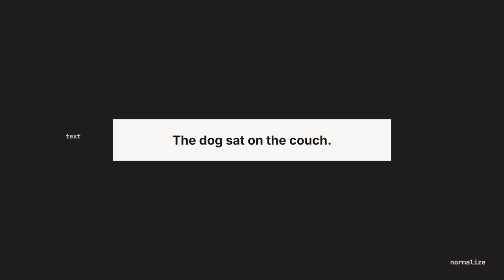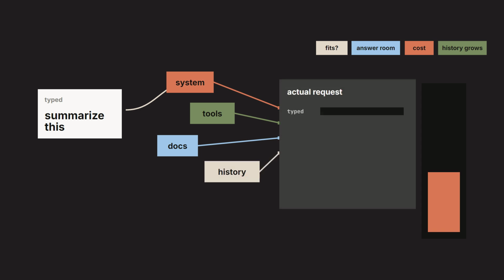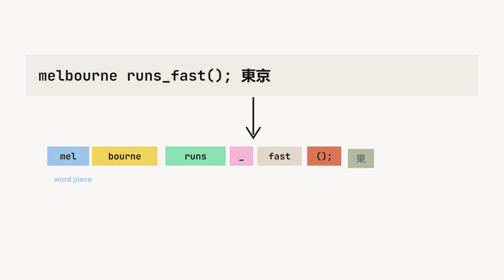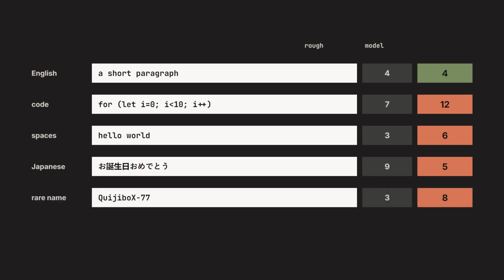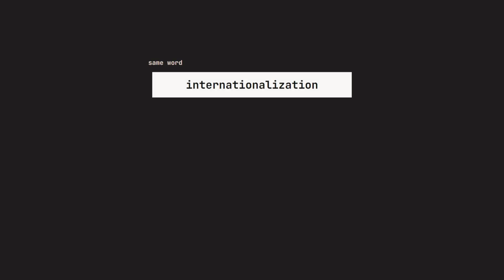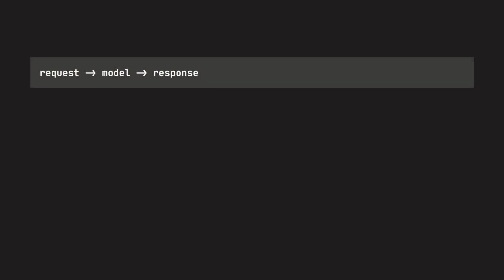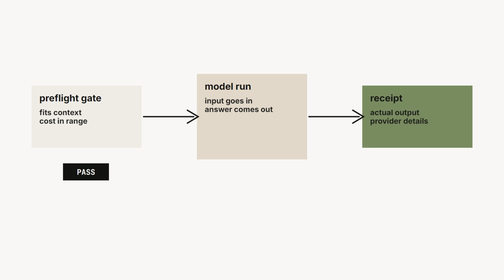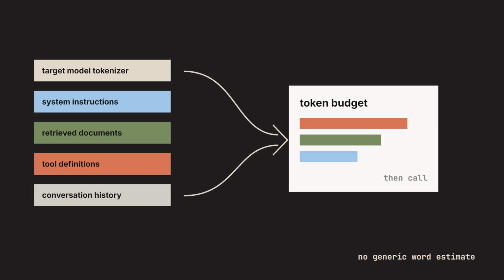How AI Tokens Are Measured (Tokenizers & API Usage)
This video explains what AI tokens actually are, how tokenizers split text into model-facing chunks, why token counts vary by model, and how API usage fields separate input, output, cached, and reasoning tokens.

Chapters:
00:00 Why token counts surprise you
00:22 What this video makes concrete
00:39 Why token count matters
01:03 Provider count APIs
01:23 What a token is
01:51 Rough estimates break
02:13 How subword tokenizers work
02:45 Same text, different counts
03:16 Reading the usage report
03:43 Preflight count vs actual usage
04:05 Practical rules for developers